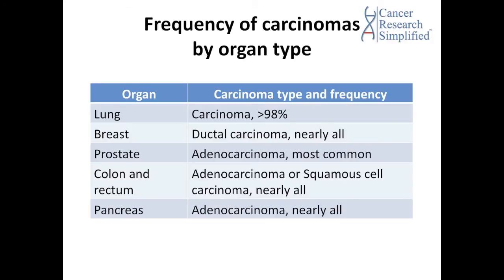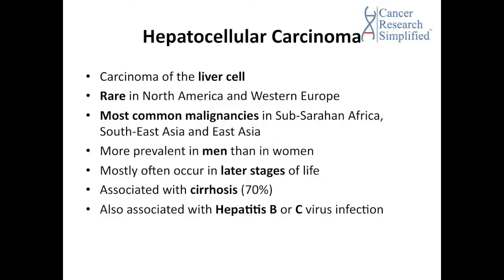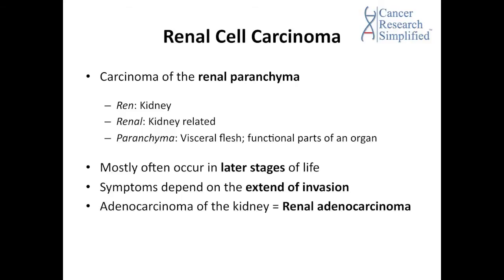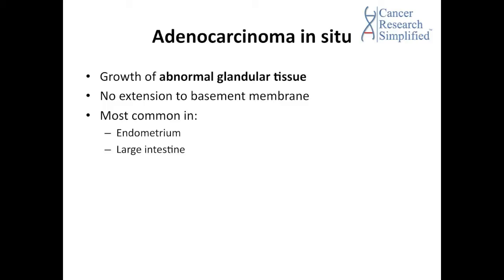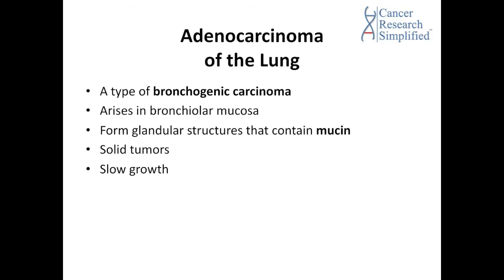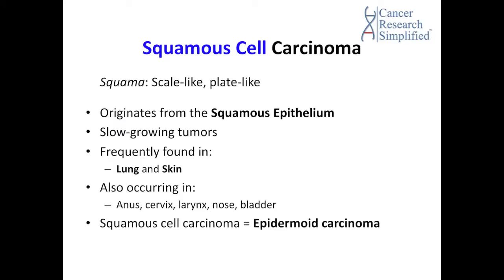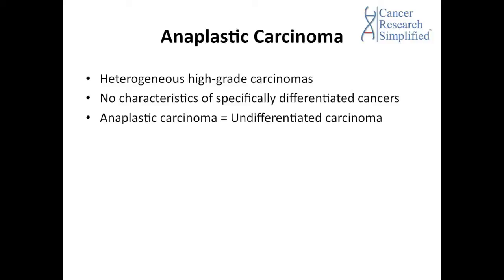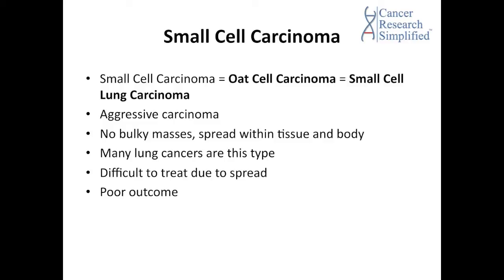#11 | What is CARCINOMA? | Cancer Education and Research Institute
What exactly is a carcinoma, and why is it the most common form of cancer? In this educational deep dive, Cancer Education and Research Institute® (CERI) breaks down the fundamentals of carcinomas to help patients, students, and caregivers better understand cancer biology.

We explore the origins of these cancers in epithelial tissues and categorize the most frequent types, including adenocarcinoma and hepatocellular carcinoma. Understanding these terms is a critical step in navigating a cancer diagnosis or preparing for more specific discussions on topics like lung cancer and organ-specific treatments.

In this video, you will learn:
- A clear, clinical definition of carcinoma.
- The frequency of carcinomas across different organ systems.
- Key differences between common types like adenocarcinomas and others.
- How this terminology relates to broader oncology and treatment paths.

Whether you're looking for a simple explanation or a detailed breakdown of cancer types, this video provides the foundational knowledge you need.

Timestamps:
00:00 – Introduction to Carcinoma
00:34 – The Clinical Definition: What makes a cancer a "Carcinoma"?
01:05 – Understanding Epithelial Tissues and Cancer Origins
01:50 – Most Common Types: Adenocarcinoma and Squamous Cell Carcinoma
02:40 – Why Carcinomas are the Most Frequent Cancer Type
03:15 – Conclusion and Educational Resources

As discussed in Episode #1, carcinomas are the most common types of cancer. In this episode we describe carcinomas and carcinoma types. Please also watch Episode #1 for the origin of carcinoma and how it acts in the human body

~ BECOME A CERI MEMBER ~
Become a CERI Golden Hearts Member, and enjoy many benefits:

Support our cause – any amount is helpful to support our free educational programs